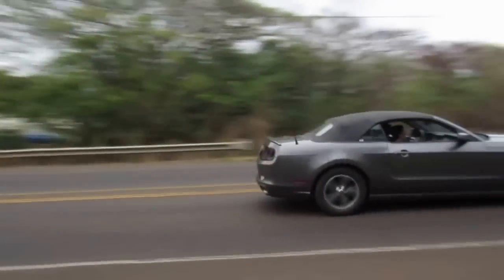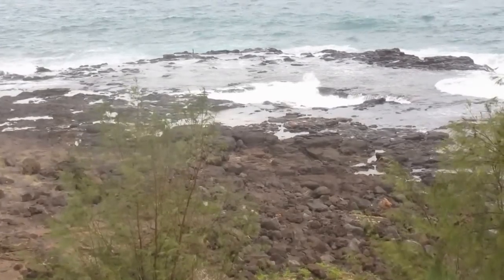What I Ate Today on Vacation in Kauai - Vlog 4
When we travel, we try to eat like we do at home. We don't believe in taking a vacation from healthy eating :)